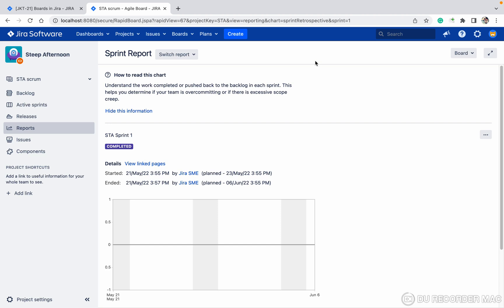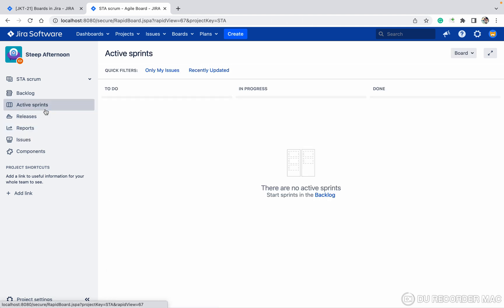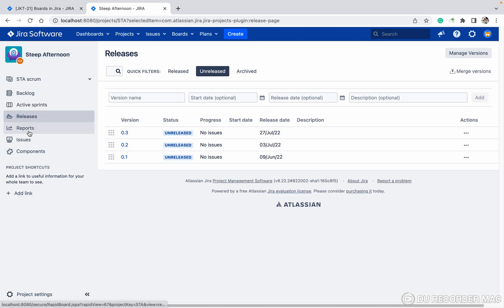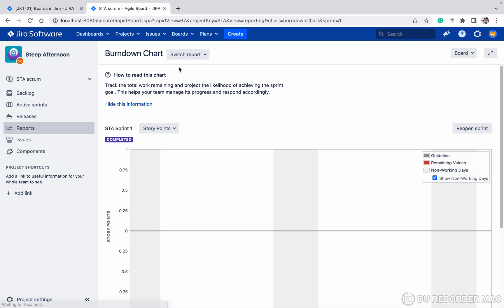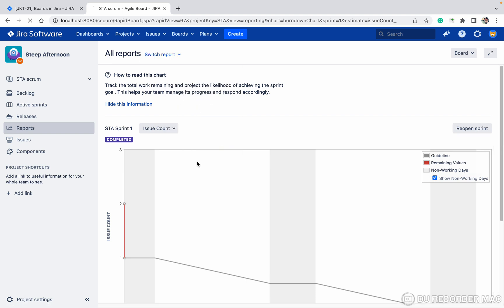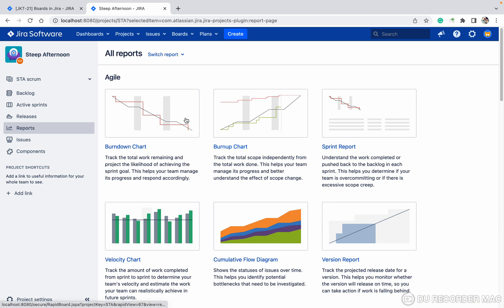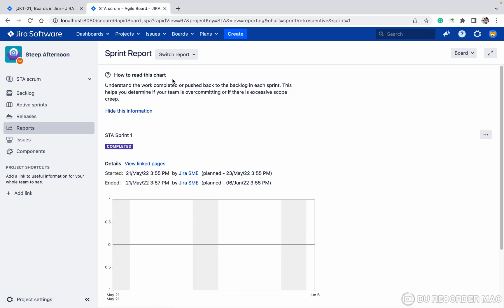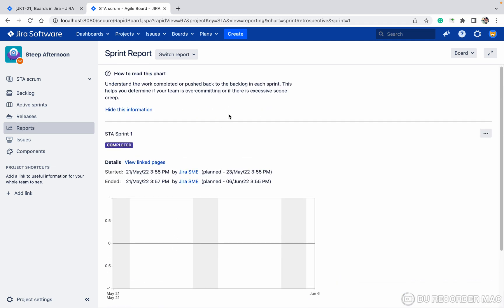Sprint report in Jira?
A sprint is a fixed time period where a team commits to a set number of issues from their backlog. Sprints are usually one, two, or four weeks long. At the end of the sprint, a team will typically have built and implemented a working product increment. In Jira Software, sprints are planned on the Backlog screen.